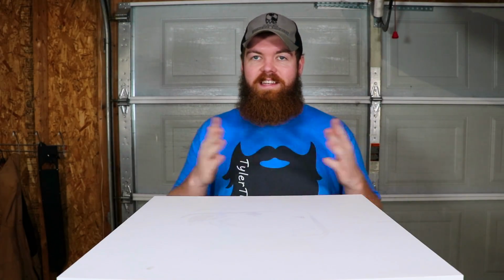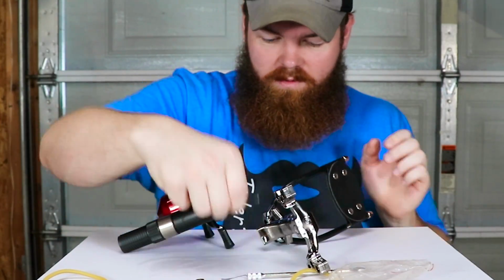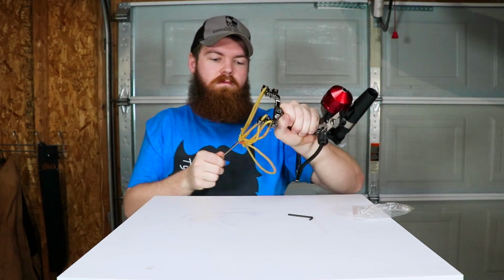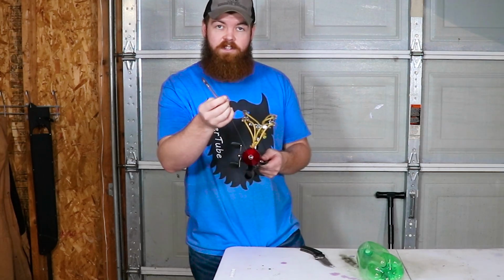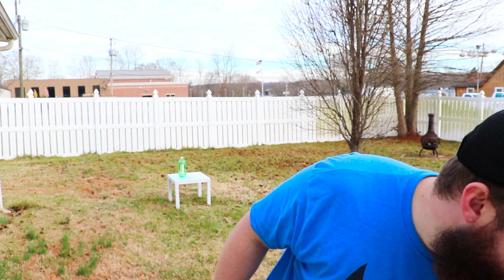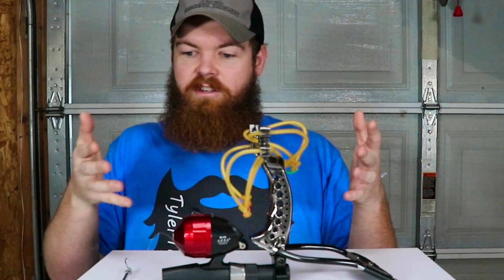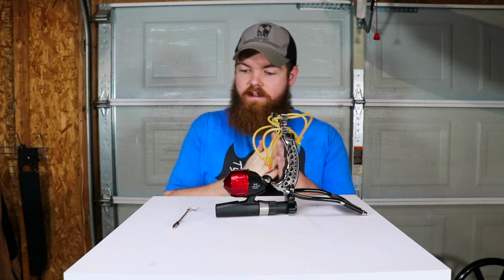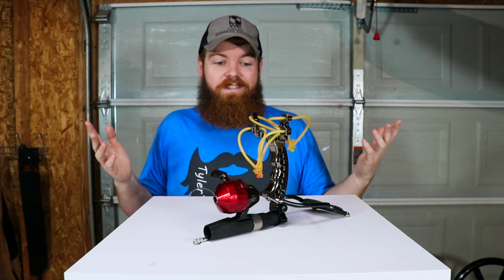Is This Spear Fishing Slingshot Worth it? - Wish Wednesday